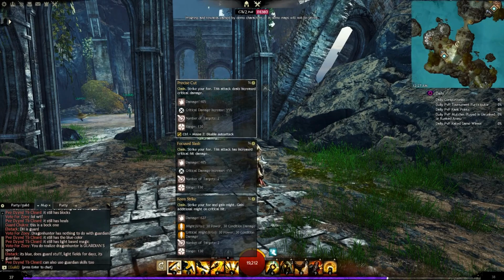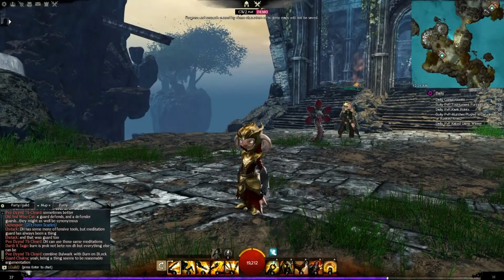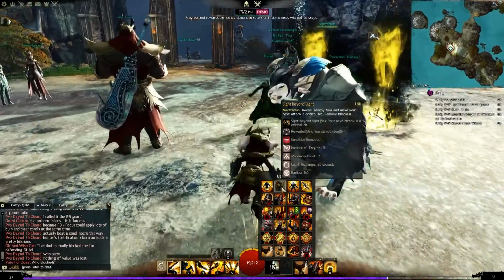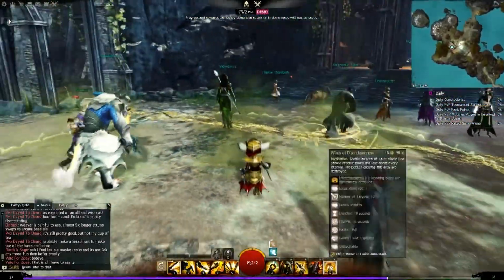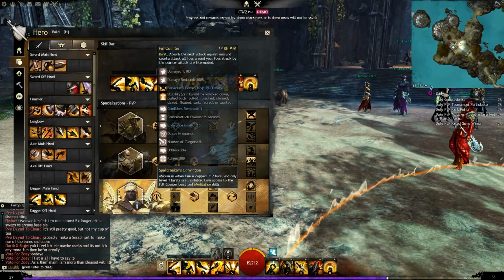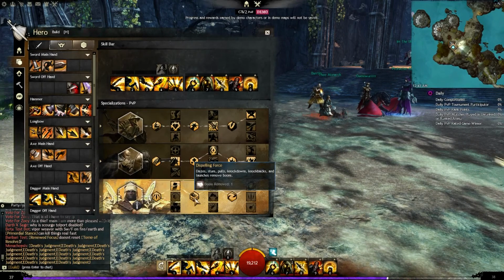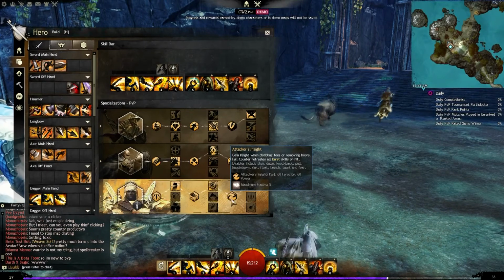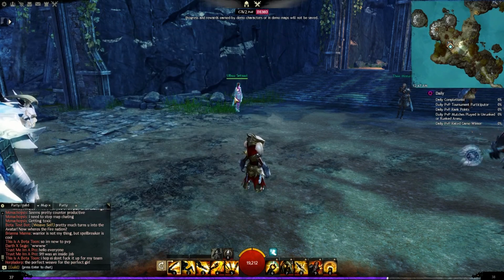Guild Wars 2 | PoF Demo | Elite Spec - Spellbreaker | Part 1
I got so much footage I needed to split this up in to many different parts. Part one I got over the spells and traits of the Spellbreaker. No game play until part 2.